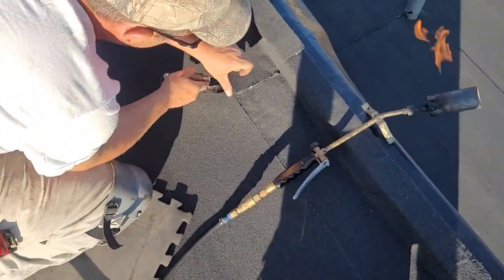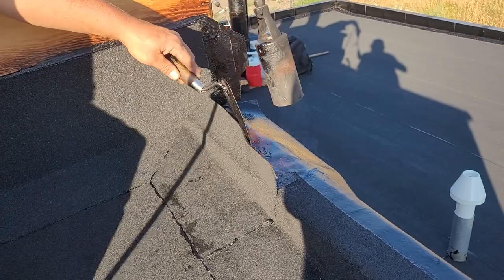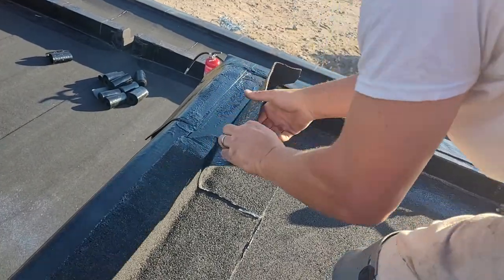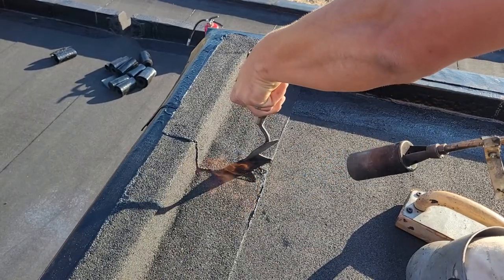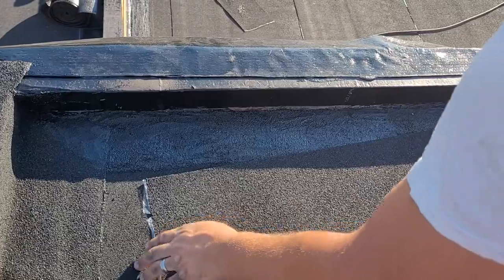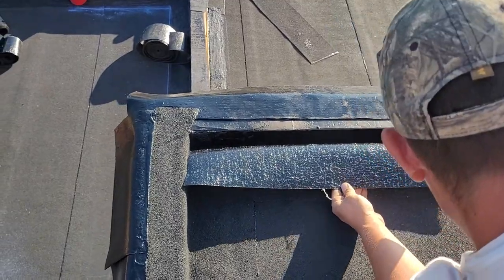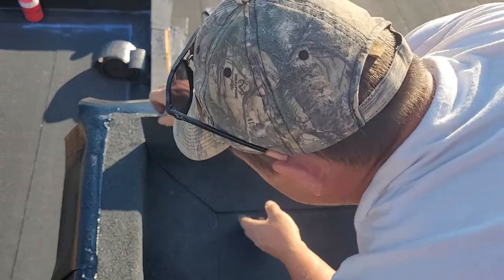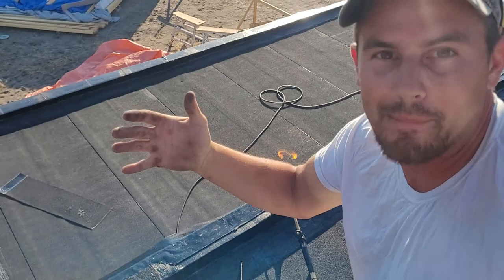soprema sbs corner install ( torch-on ) Part 2